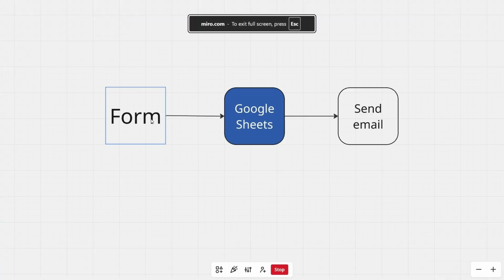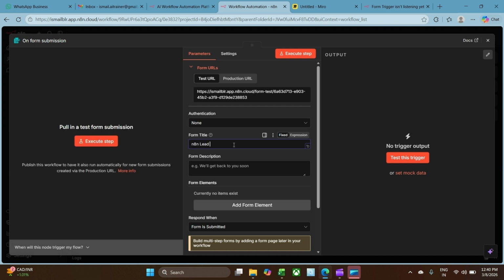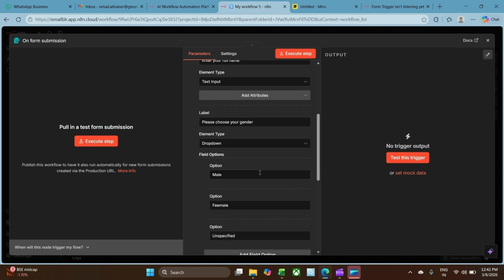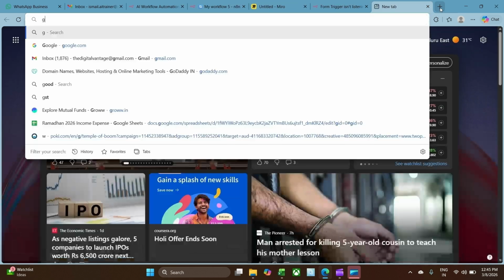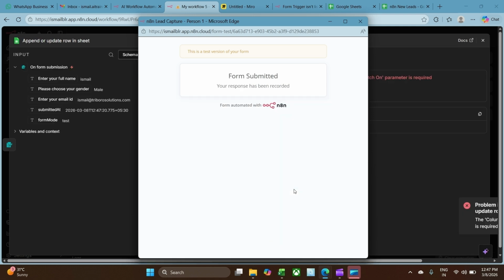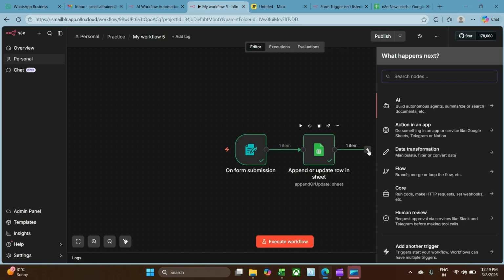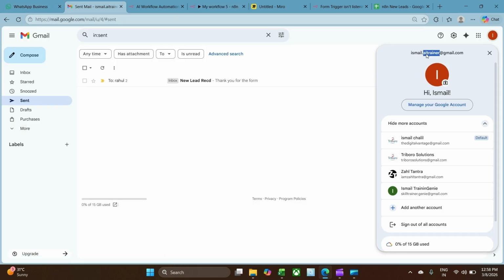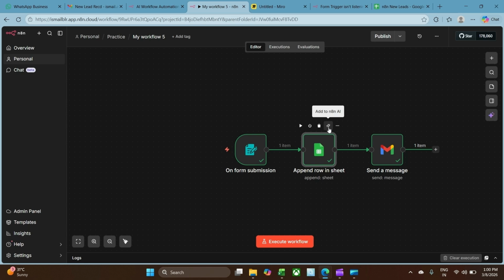Build Your First n8n Workflow | Form → Google Sheets → Email Automation (Step-by-Step Tutorial)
Welcome to Module 3 of the n8n Automation Course – Building Your First Workflow.

In this tutorial, you will learn how to create a complete automation workflow in n8n step-by-step. Instead of just theory, we build a real business use case where a form collects leads, stores them in Google Sheets, and automatically sends an email notification.

This example helps you understand the core concept of automation workflows in n8n and how different applications can be connected to eliminate manual work.

In this video, you will learn:

✅ How to create your first workflow in n8n
✅ Understanding the Trigger → Action automation concept
✅ How to build an n8n form to capture leads
✅ Automatically saving form responses in Google Sheets
✅ Sending automated email notifications when a new lead is captured
✅ How apps connect together inside a workflow

This is one of the most common business automation use cases used in marketing, admissions, customer support, and sales teams.

By the end of this video, you will clearly understand how n8n workflows connect triggers, nodes, and actions to automate repetitive tasks.

If you are learning workflow automation, no-code tools, or AI automation, this hands-on example will help you get started quickly.

Advanced workflows

AI integrations with n8n

Real business automation projects

Automation consulting opportunities